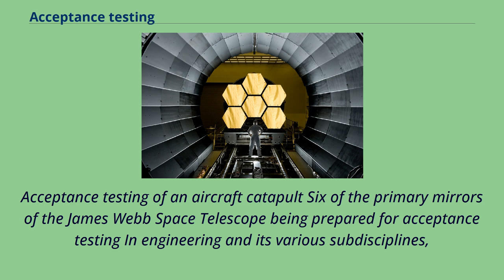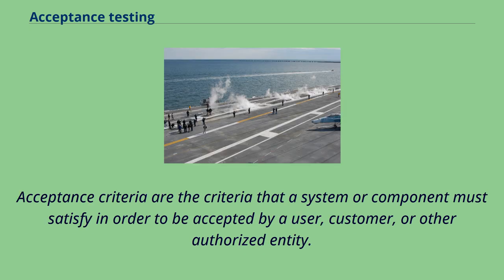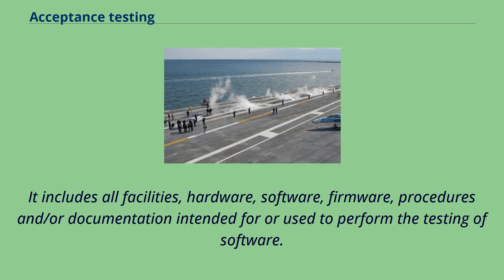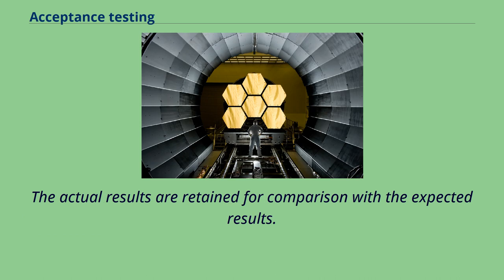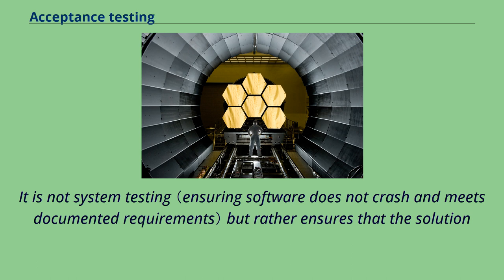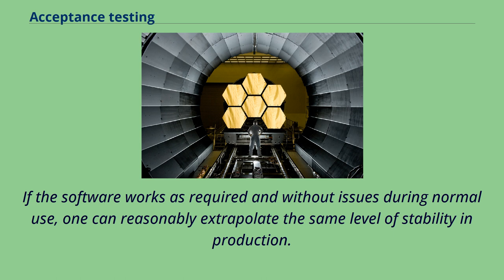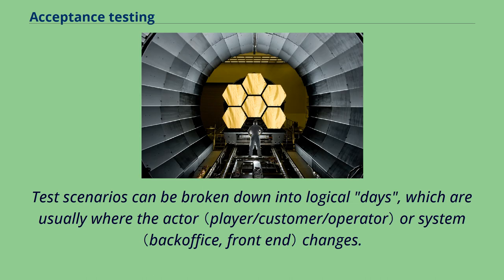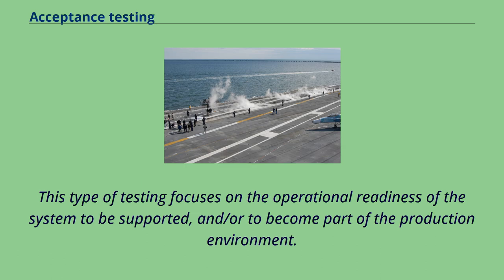Acceptance testing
Acceptance testing of an aircraft catapult Six of the primary mirrors of the James Webb Space Telescope being prepared for acceptance testing In engineering and its various subdisciplines,
acceptance testing is a test conducted to determine if the requirements of a specification or contract are met.
It may involve chemical tests, physical tests, or performance tests.
In systems engineering, it may involve black-box testing performed on a system （for example: a piece of software, lots of manufactured mechanical parts, or batches of chemical products） prior to its delivery.
In software testing, the ISTQB defines acceptance testing as: Formal testing with respect to user needs, requirements, and business processes conducted to determine whether a system satisfies the acceptance criteria and to enable the user,
customers or other authorized entity to determine whether to accept the system.
— Standard Glossary of Terms used in Software Testing Acceptance testing is also known as user acceptance testing （UAT）, end-user testing, operational acceptance testing （OAT）, acceptance test-driven development （ATDD） or field （acceptance） testing.
Acceptance criteria are the criteria that a system or component must satisfy in order to be accepted by a user, customer, or other authorized entity.
A smoke test may be used as an acceptance test prior to introducing a build of software to the main testing process.
Testing is a set of activities conducted to facilitate discovery and/or evaluation of properties of one or more items under test.
Each individual test, known as a test case, exercises a set of predefined test activities, developed to drive the execution of the test item to meet test objectives; including correct implementation,
error identification, quality verification and other valued detail.
The test environmen...